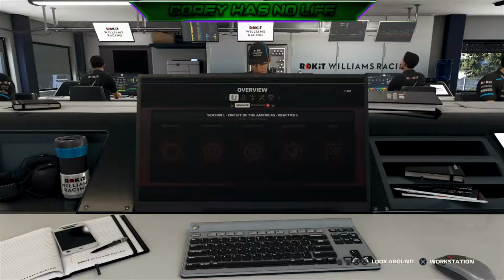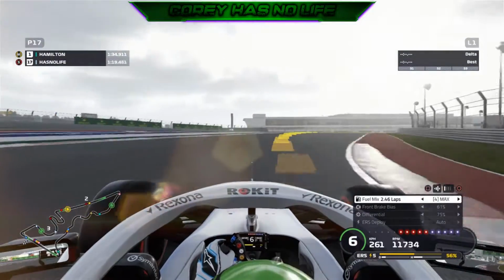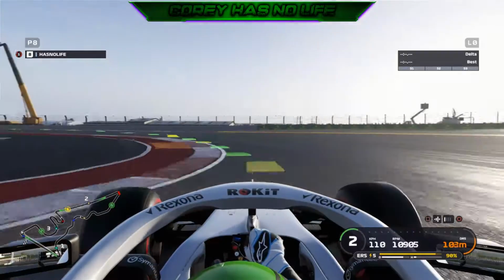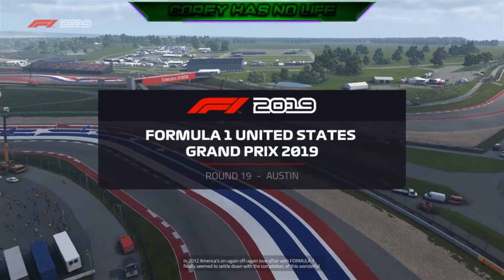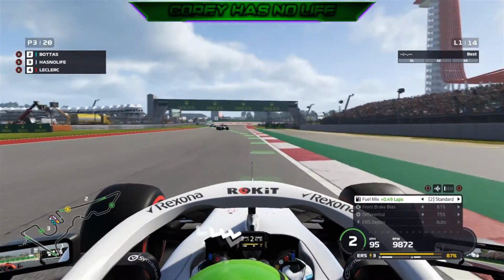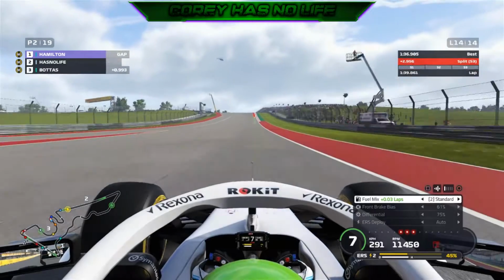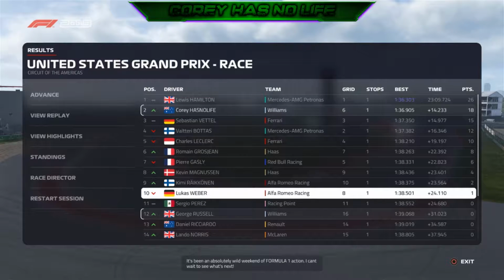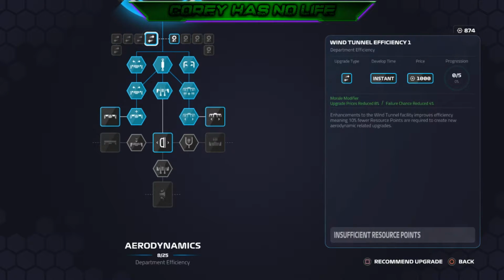F1 2019 Noob Career Mode EP 20 - The COTA Struggle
Enjoy what your seeing here? come join us on twitch for live streams of F1, IRacing, Boaderlands and many more.